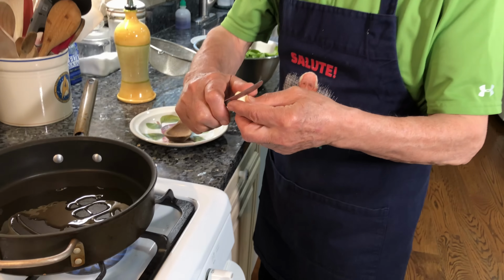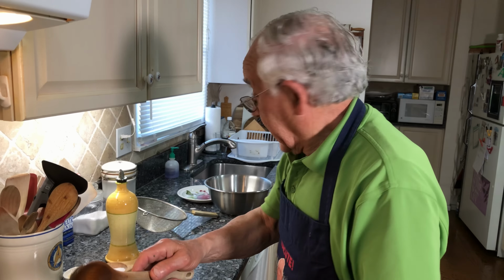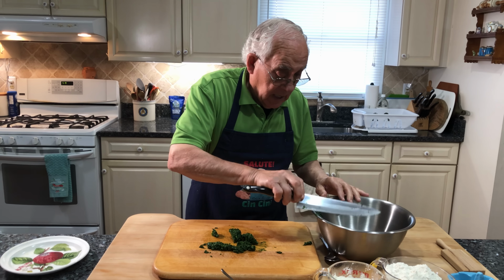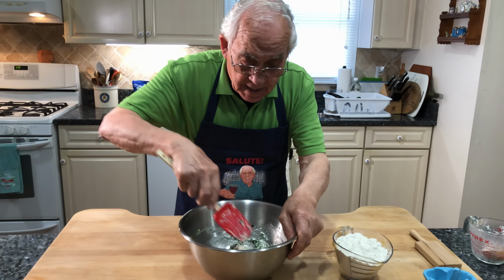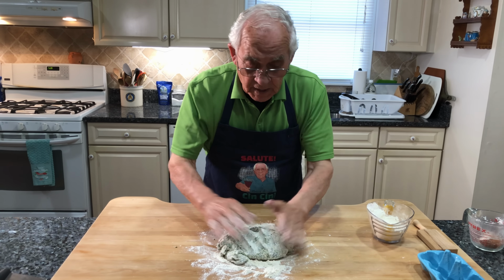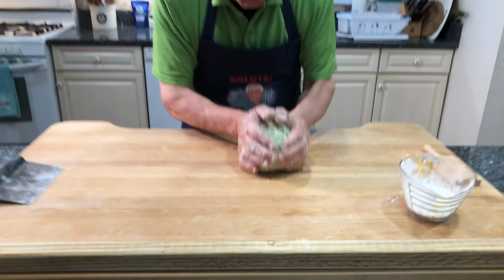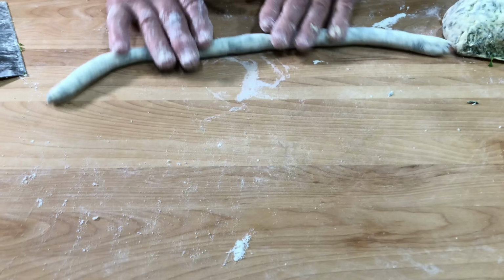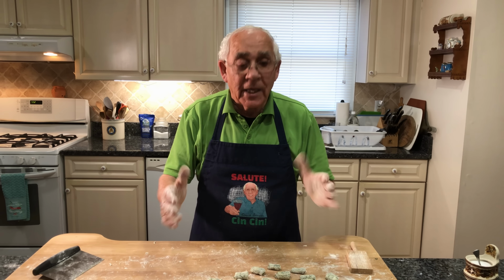Spinach and Ricotta Gnocchi Recipe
Today I would like to share with you my Spinach and Ricotta Gnocchi recipe.